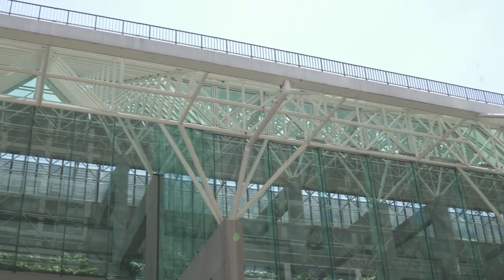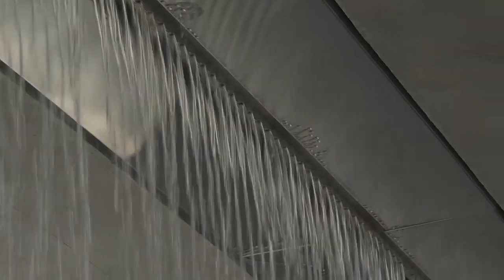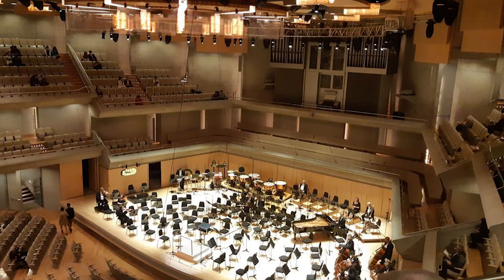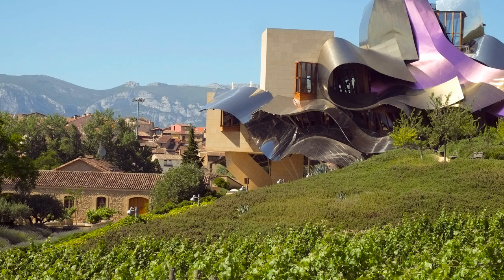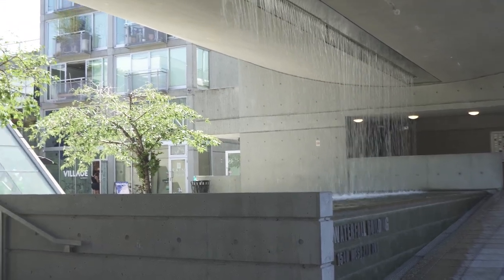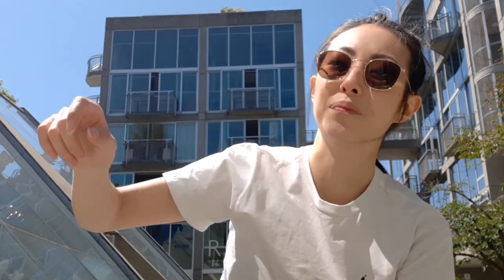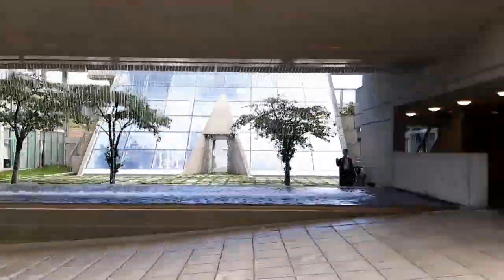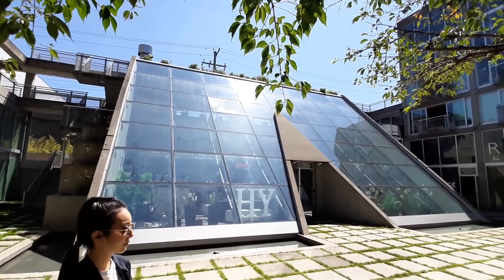Why do Architects love RAW Concrete?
Do you understand the beauty of concrete? I have worked with so many clients who wanted to paint and HIDE concrete surfaces, because they believe them to be "ugly". I want people to see their beauty, and this building is a perfect example. Today, we visit a building by Architect Arthur Erickson, probably one of the most influential architects in Canada. The concept for the Waterfall Building was to create simple, elegant spaces with maximum natural light, and create a sense of "community spirit" in within the complex.

GET IN TOUCH:
If you’d like to talk, I’d love to hear from you! I try my best to respond to the emails, but unfortunately, there just aren't enough hours in the day!